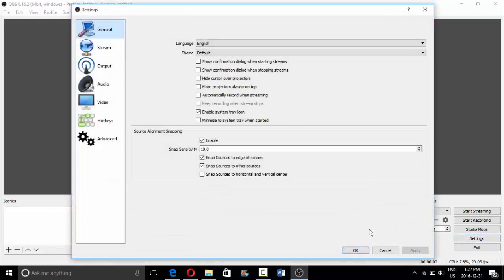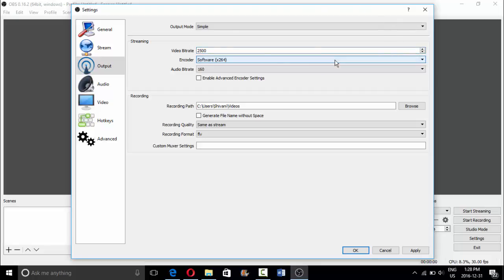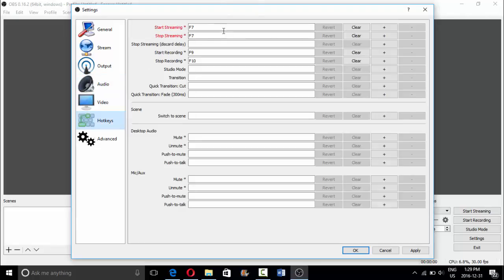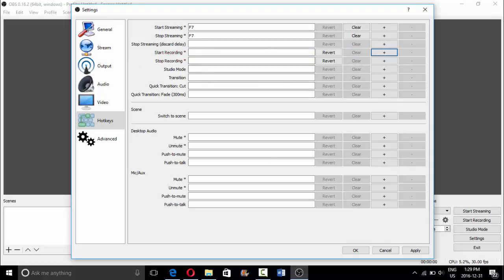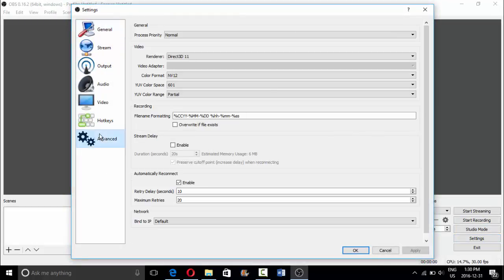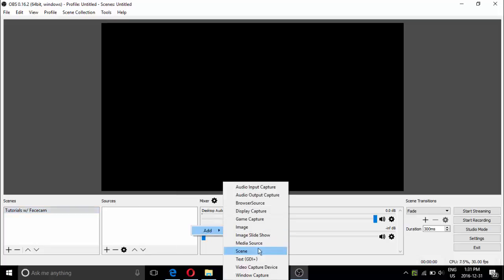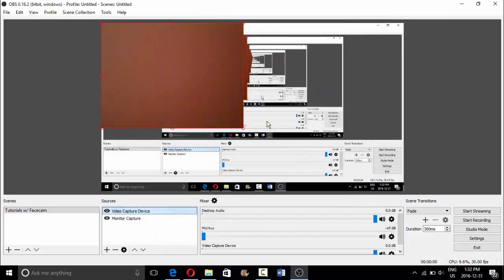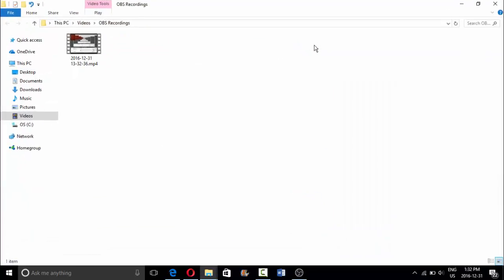How To Record Using OBS 2017!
Thank you to NCS for the 2 songs used in this video.
2) Disfigure-Blank
Hey Guys! We upload videos weekly on games, tutorials and more. It takes a lot of effort to make these videos and we really hope you enjoy them. We use many different software to record our high quality videos. All of the software we use will be listed below as well as their links to download them.
Audio:
We use an iOS application called iTalk to record most of the audio in our videos.
We also use Audacity to improve audio quality.
Video Editing:
As well as iMovie